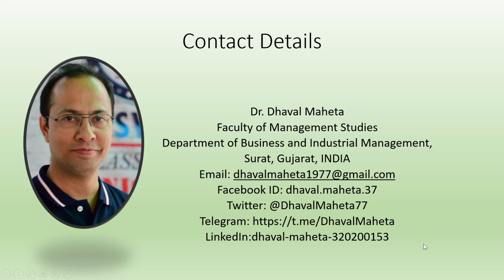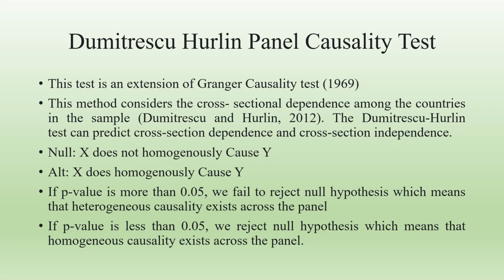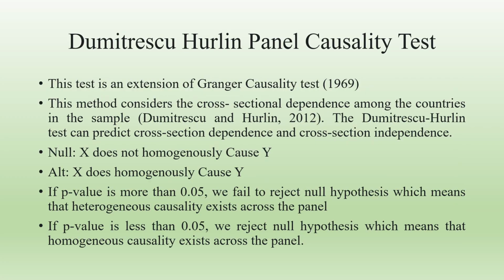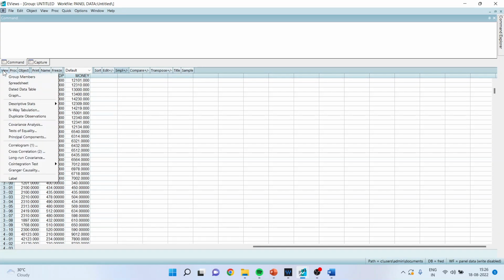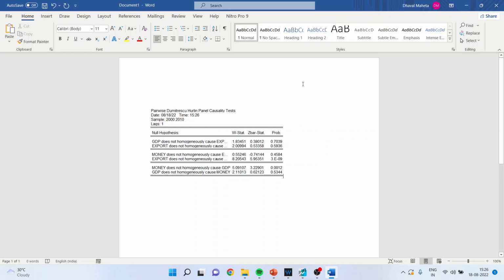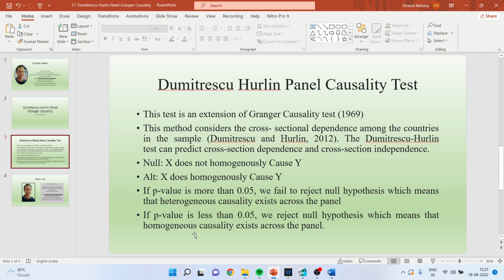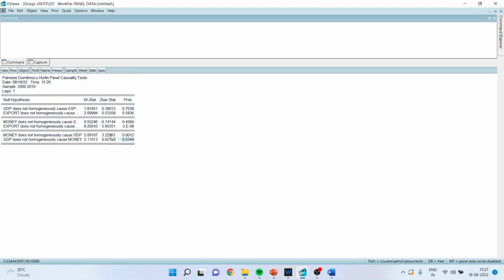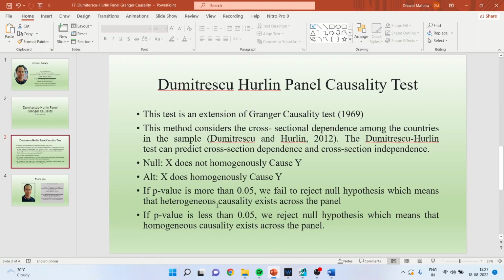20. Dumiterscu-Hurlin Panel Granger Causality using Eviews|| Dr. Dhaval Maheta